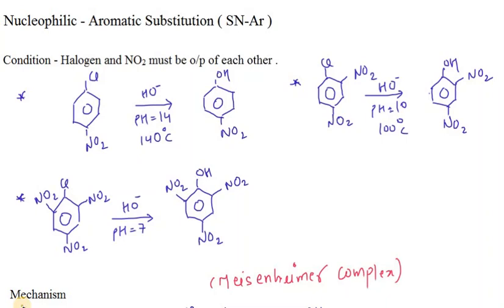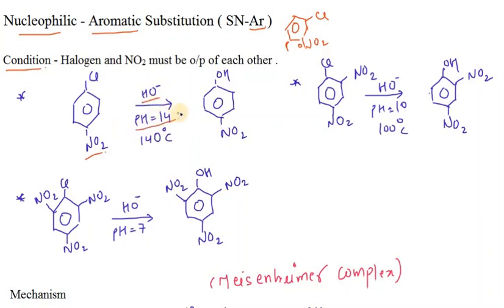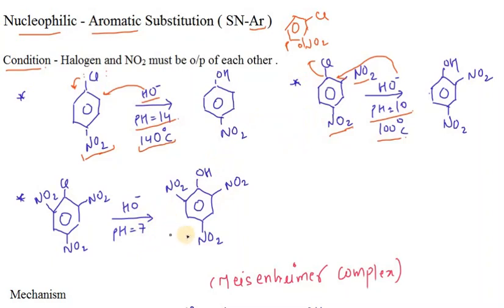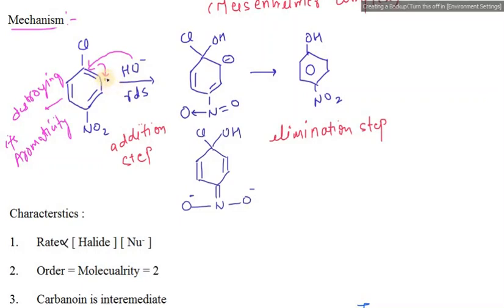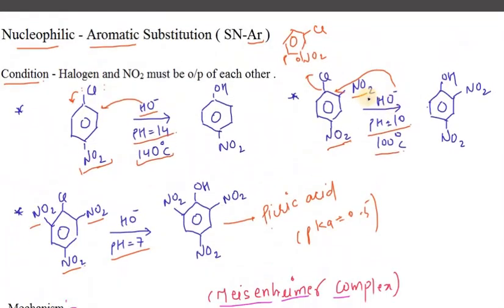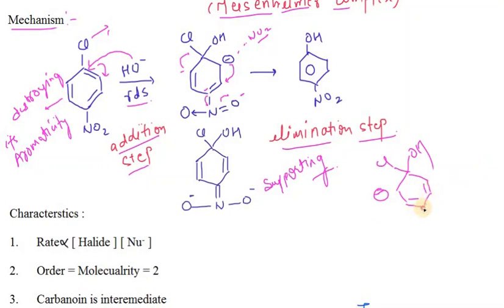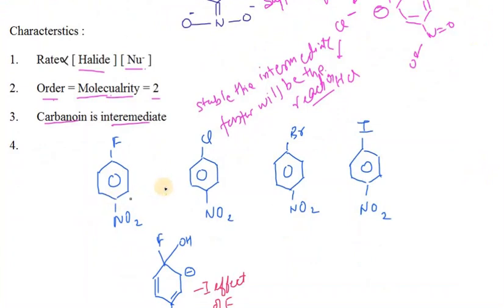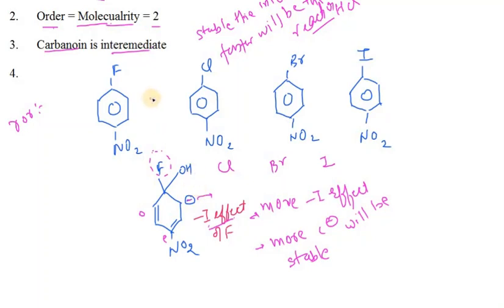Nucleophilic Aromatic Substitution SN Ar I Alkyl Halide I Particles Academy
This video tells about Nucleophilic Aromatic Substitution which is also known as SN Ar .